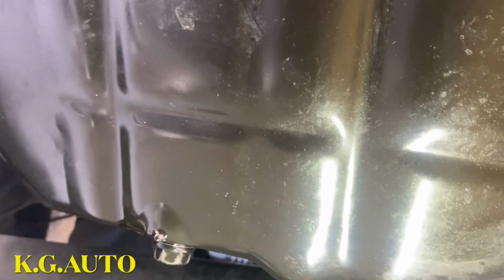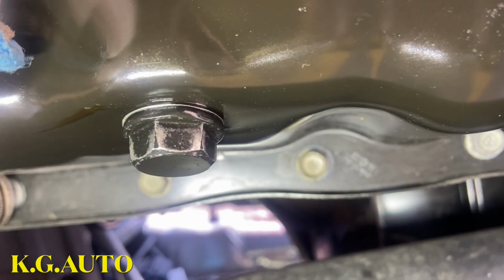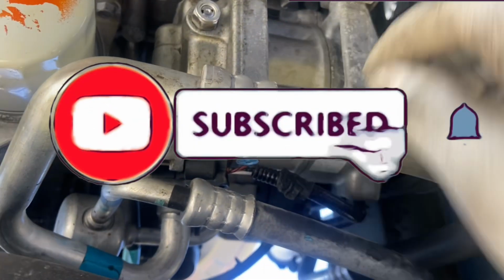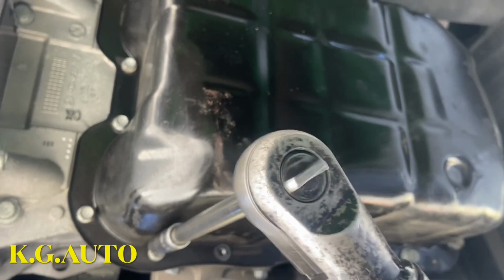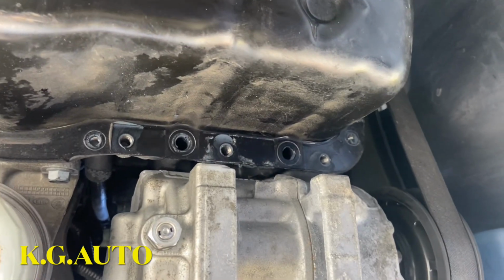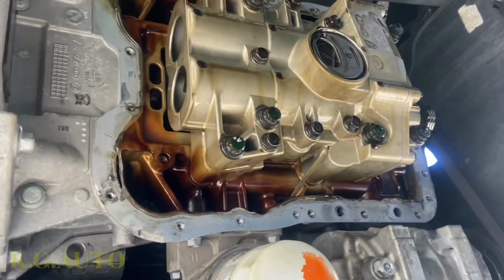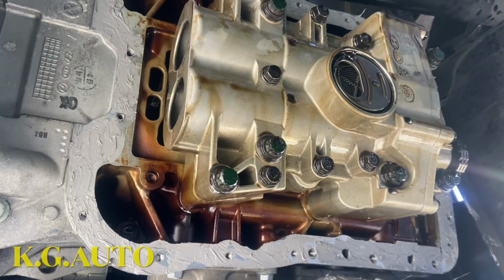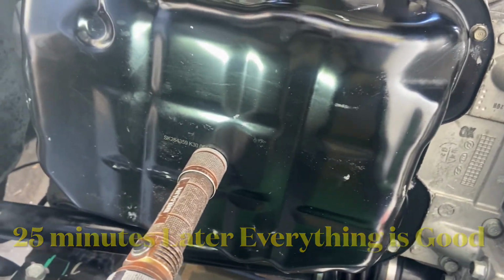2019 Hyundai Sonata 2.4L Oil Pan Cracked 🚘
In this video, I'll  show you how a cracked oil pan on a 2019 Hyundai Sonata 2.4L can lead to leaks and issues. Then I walk you through removing and replacing it. You’ll see the exact crack location, useful tips for draining and cleaning before install, and how to torque the drain plug correctly to avoid future issues. With clear, hands-on guidance, it’s a must-watch for Sonata owners wanting to learn proper oil pan maintenance and avoid messy repairs.